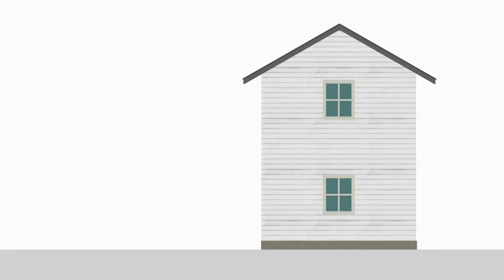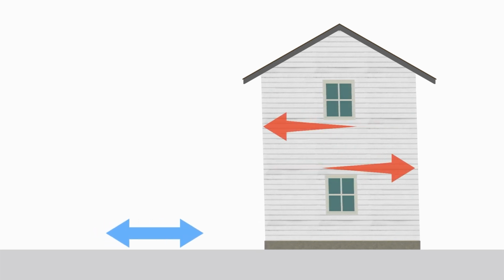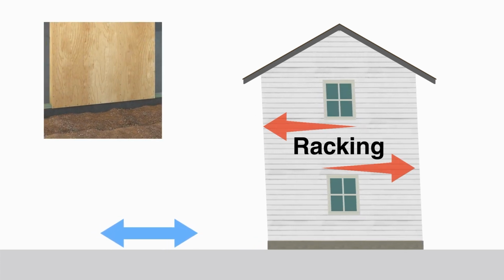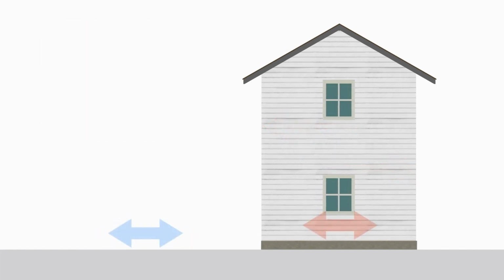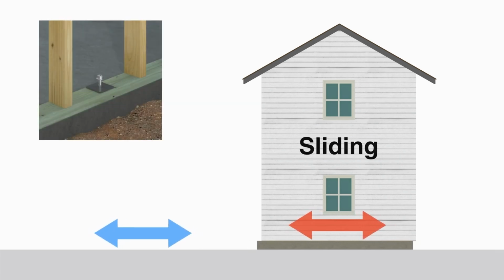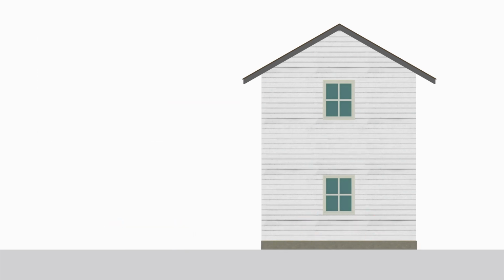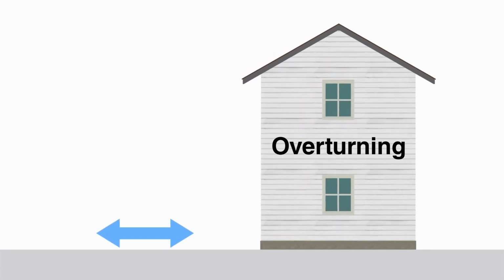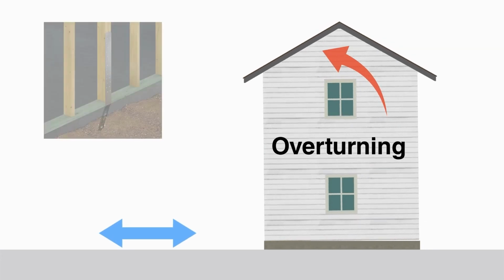Continuous Load Path - Resisting Seismic Forces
A continuous load path is essential to a building's structural performance. Directing the diaphragm loads from roofs, floors and walls to the foundation in a prescribed continuous path is a widely accepted method to prevent shearwall overturning.

In this educational Continuous Load Path animation, we explain how seismic forces impact a home and how they can be resisted.

Together we’re helping build